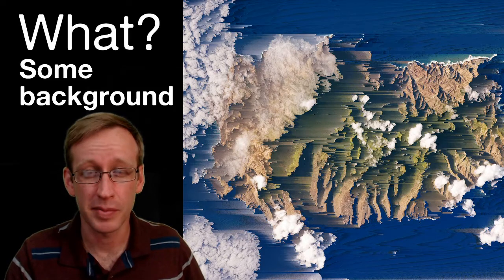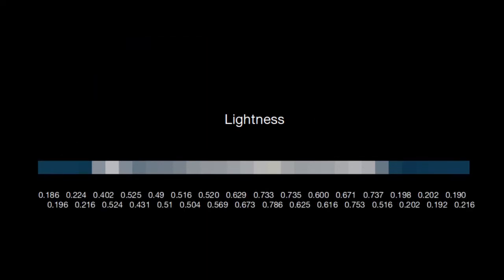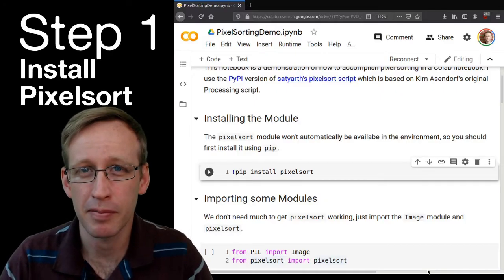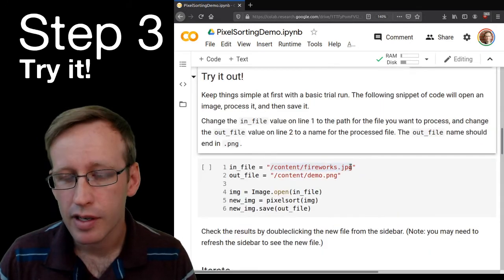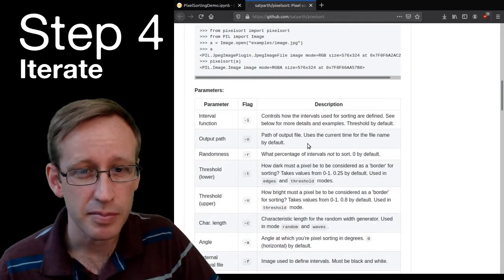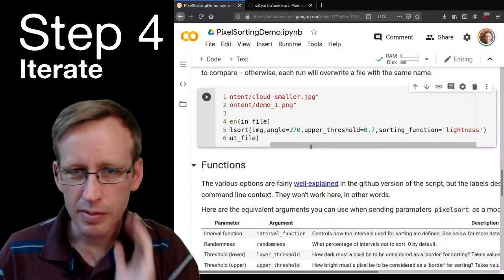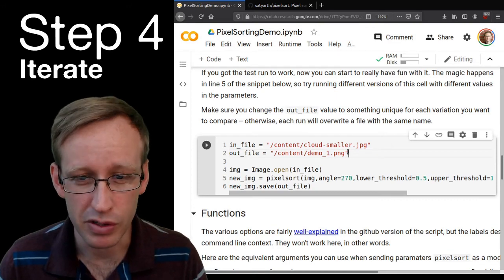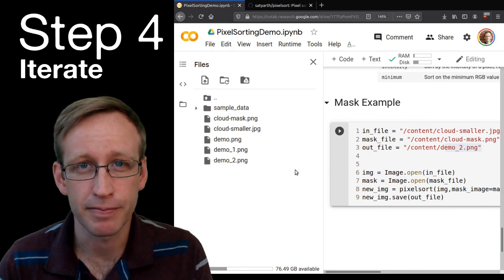Pixel Sorting Tutorial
In this video, I explain pixel sorting and demonstrate one way to do it in a Colab Notebook.

In a nutshell, I'm using the module version of Satyarth's `pixelsort` Python code, which you can find here: